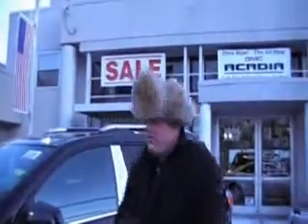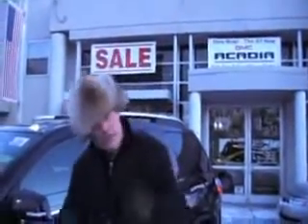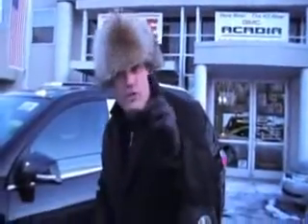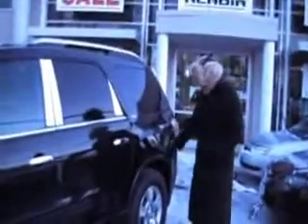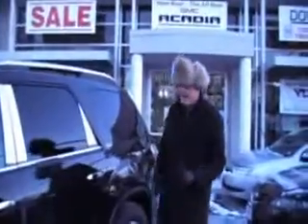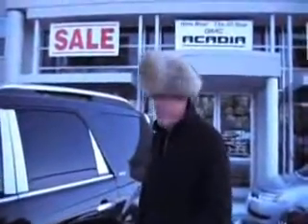2009 GMC Acadia- Ken Beam shows `09 GMC Acadia SLT-1 on January 16th 2009 at DouglasGM.com!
2009 GMC Acadia- Ken Beam shows `09 GMC Acadia SLT-1 on January 16th 2009 at DouglasGM.com! Call the NJ GM Sales Team at & visit us **You can also call Ken Beam E-Commerce Mgr. directly at anytime! The cell`s on 24/7, he`s open all night! Thanks!~